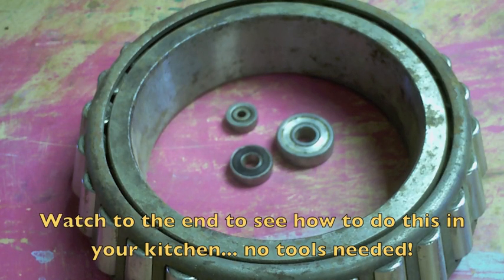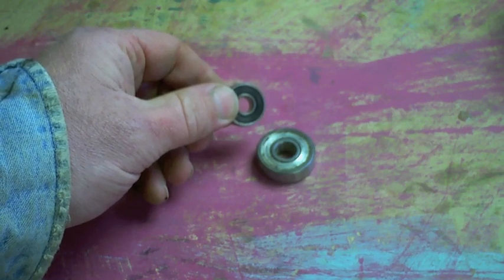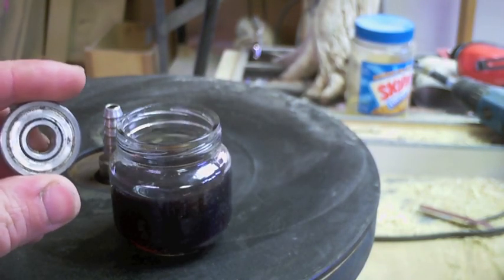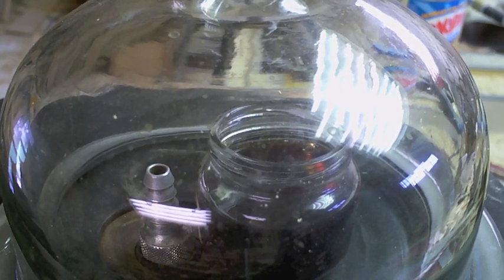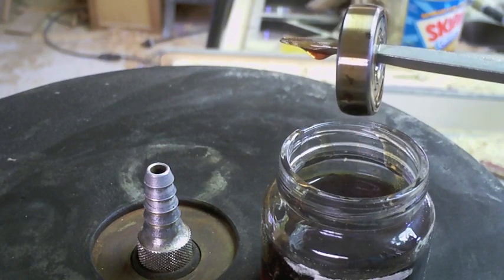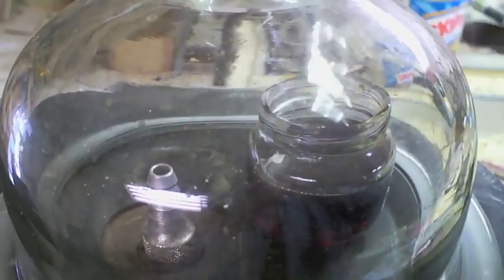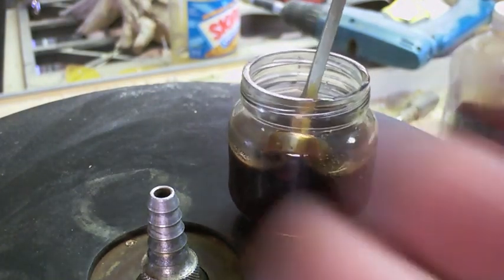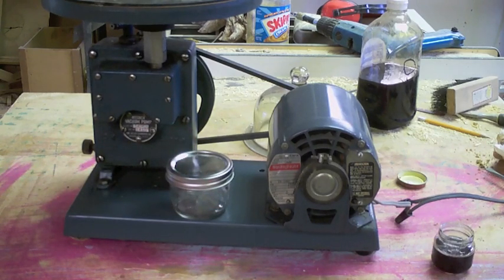How-to Lube Sealed Bearings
Oil past the seals.

No need to replace if you catch they before they get to dry.  This is how to re-lube sealed bearings by pulling a vacuum on them.  I also include how to do this in the comfort of your kitchen with stuff you already have.